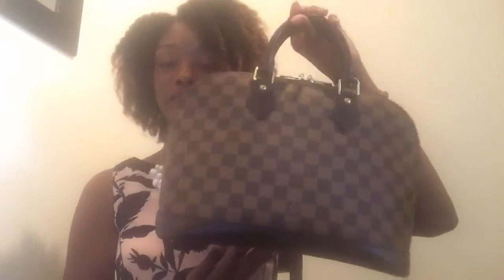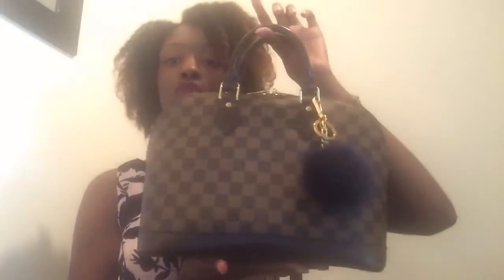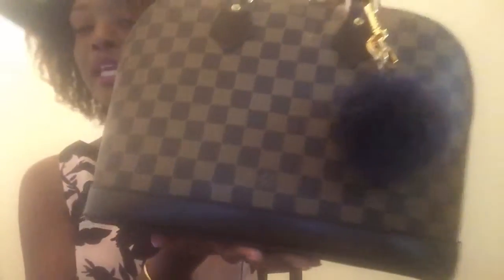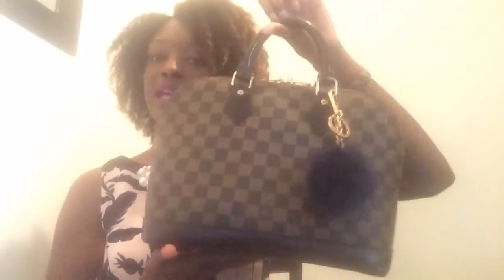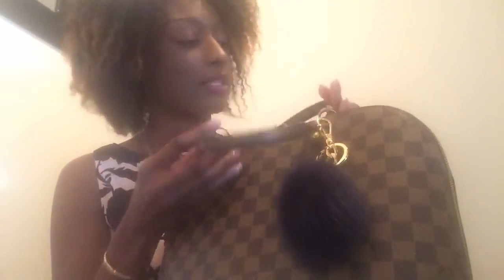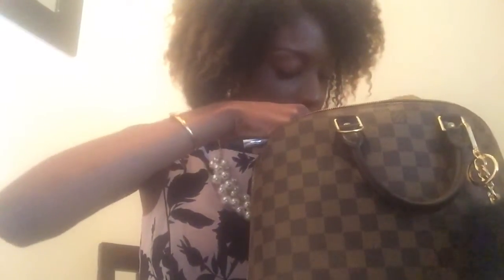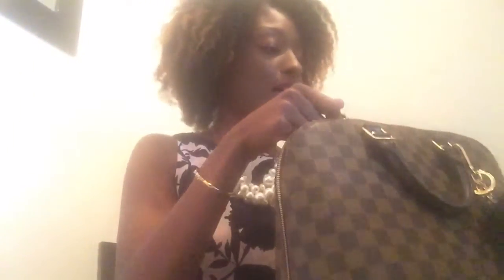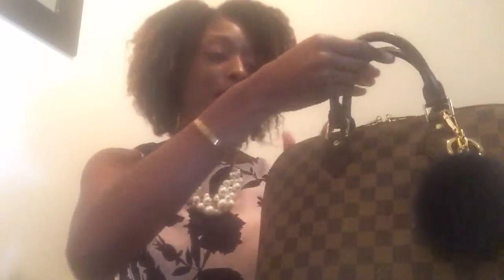Review On Louis Vuitton Alma PM In Damier Ebene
My thoughts on this iconic luxury handbag